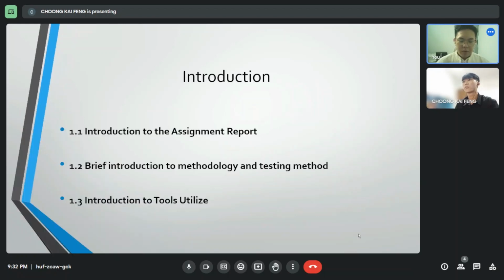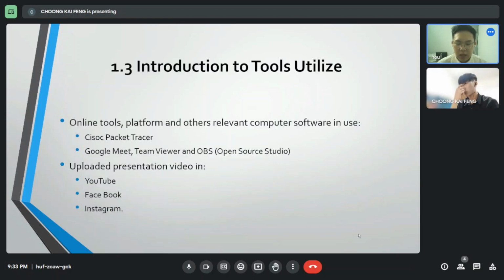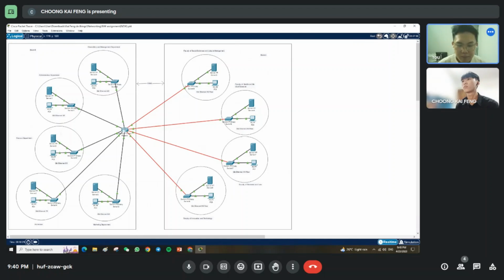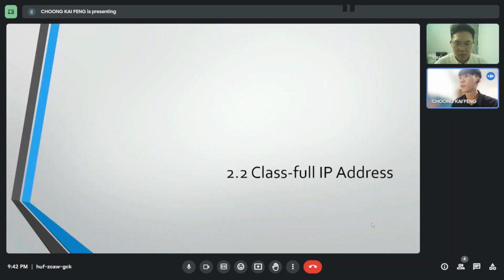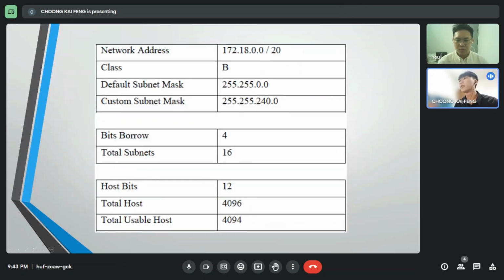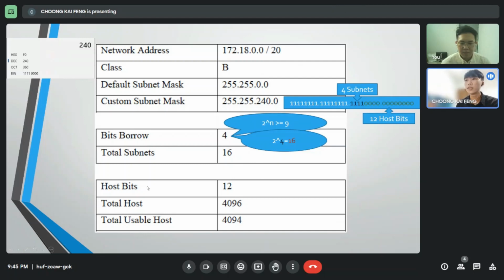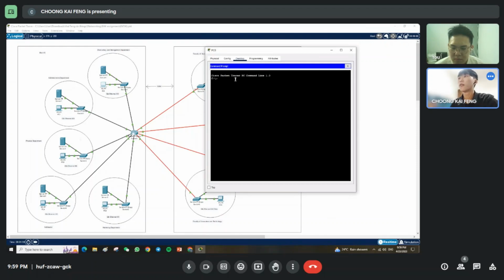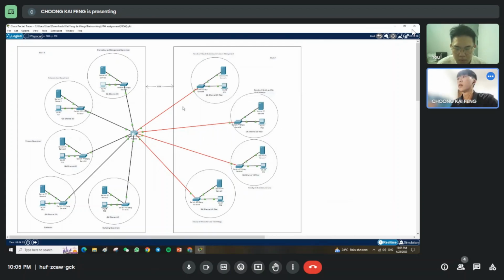AACS2034 Fundamentals of Computer Networks Presentation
Presentation of AACS2034 prepare by DFT Y2S3 Student, Teoh Wei Kang & Choong Kai Feng